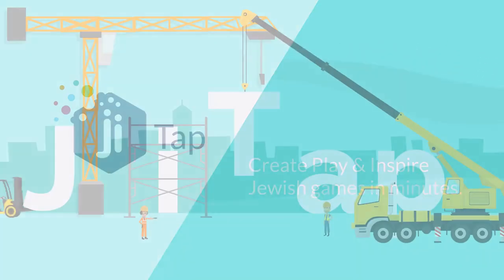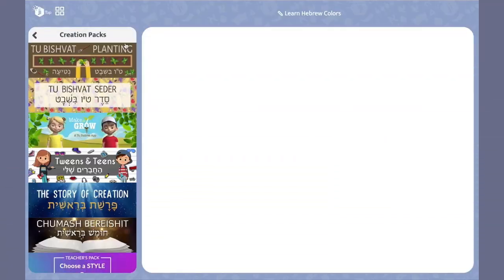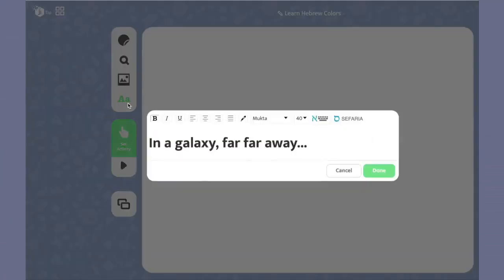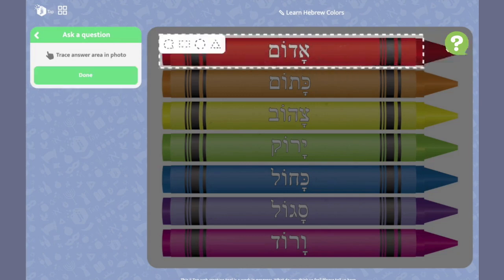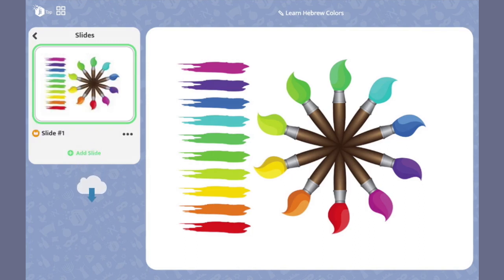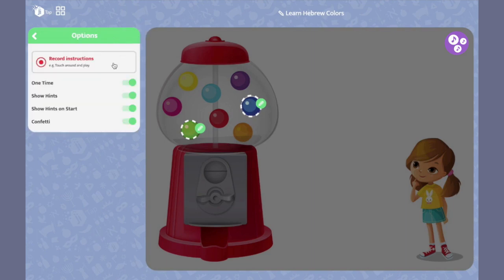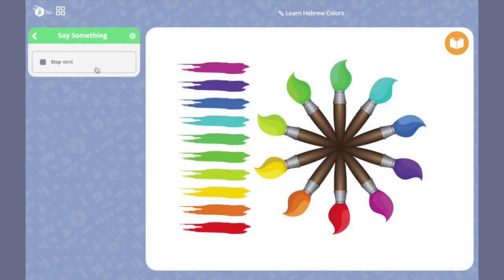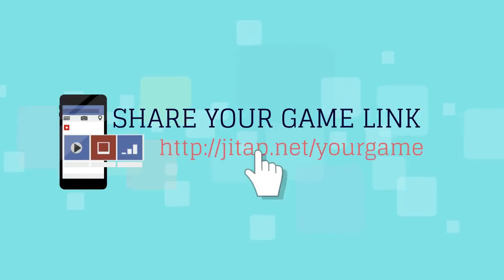Ji Tap Web Creator: Tutorial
Jewish Interactive has launched the Web Creator, which can be accessed from the CREATE button on Ji Tap This tutorial is an overview of what is possible in the Ji Tap Web Creator.